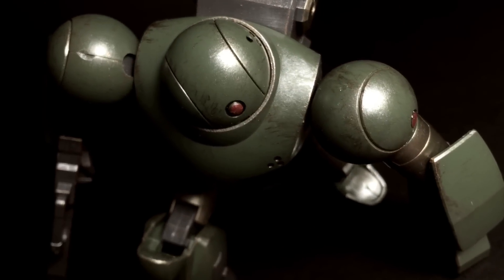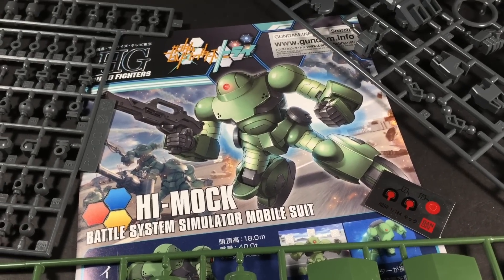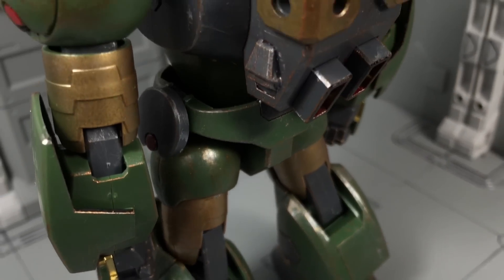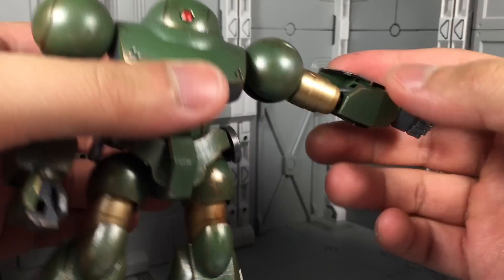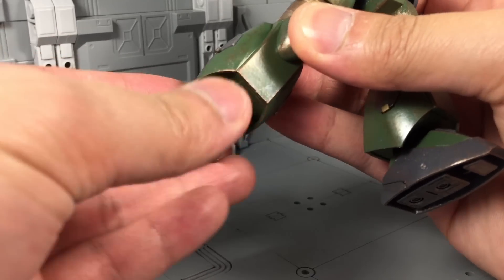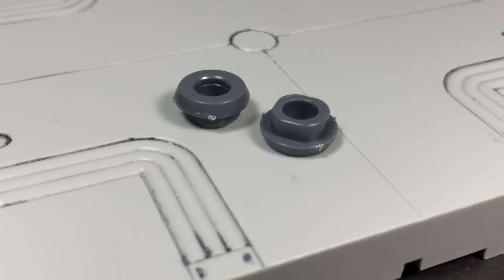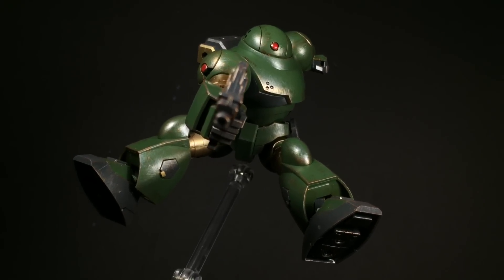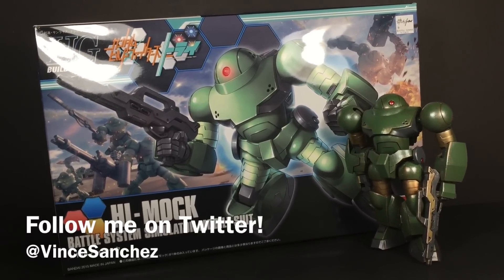1/144 HGBF Hi-Mock | REVIEW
Bootleg Gundam

Character Name: Hi-Mock
Series: Gundam Build Fighters TRY
Product Line: 1/144 High Grade Build FIghters
Maker: Bandai
Release Date: January 2015
Price: ¥800